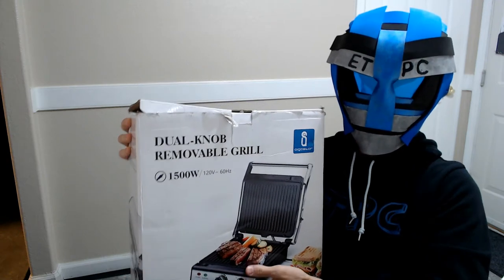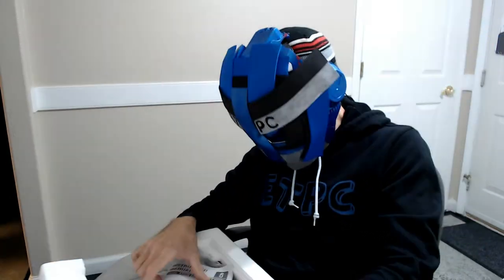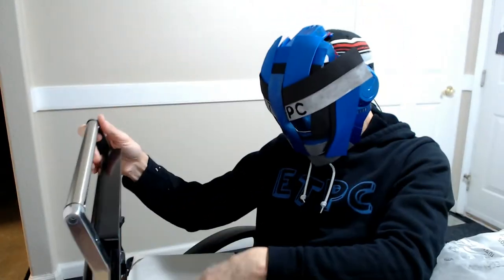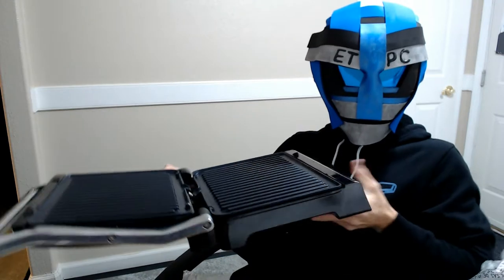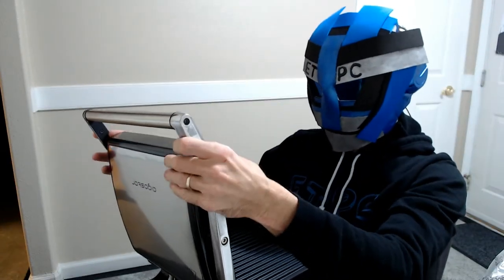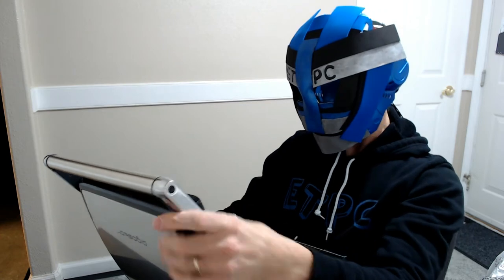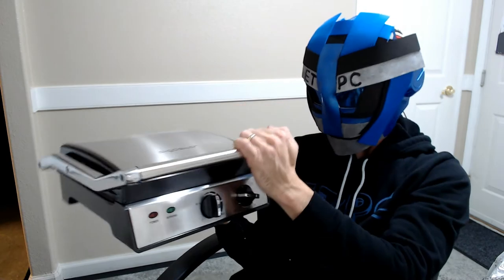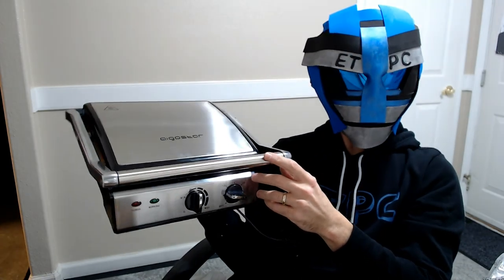ELECTRIC PANINI PRESS UNBOXING | INDOOR GRILL UNBOXING